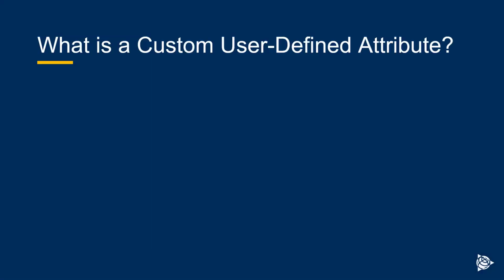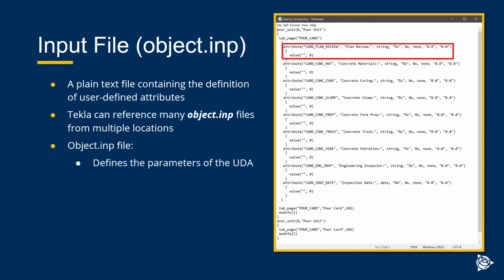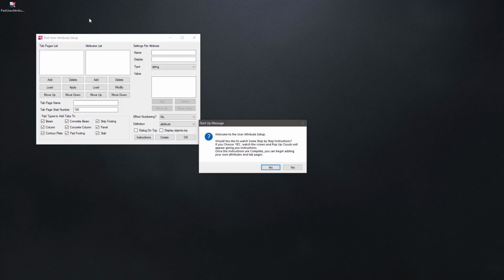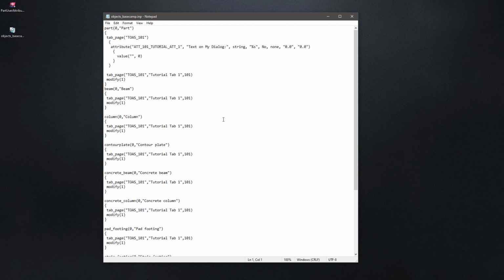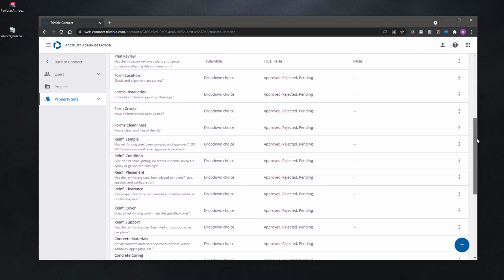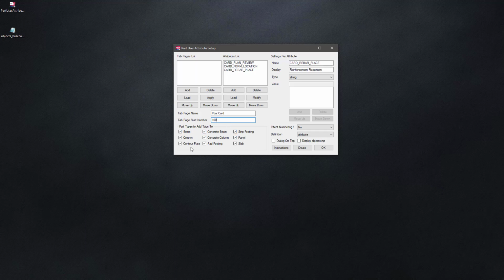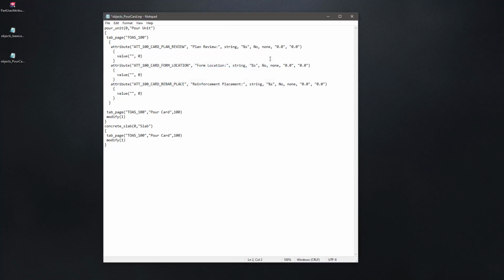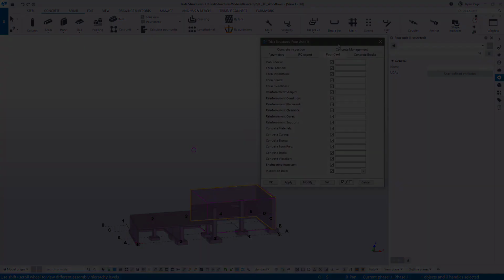[Tekla Structures] Basic Customization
👉 In this video we will be discussing some customization of the Tekla Structures by creating custom User-defined attributes. This video defines what a custom User-defined attribute (UDA) is and how to create one using tools from the Tekla Warehouse.